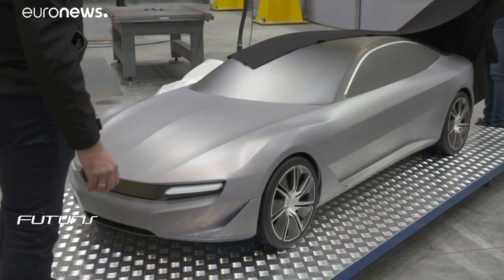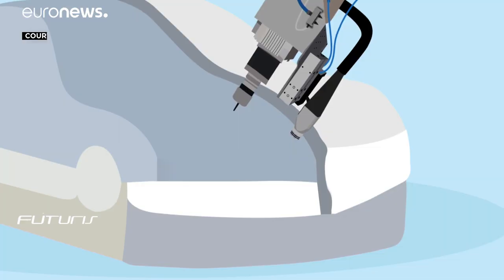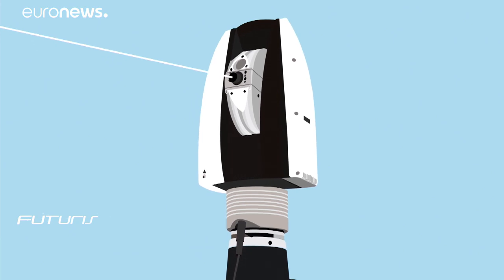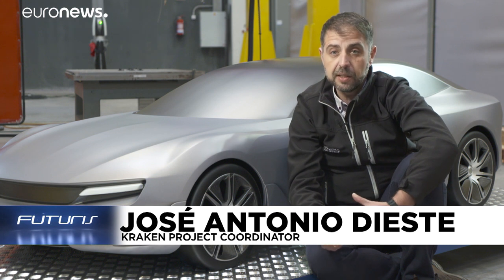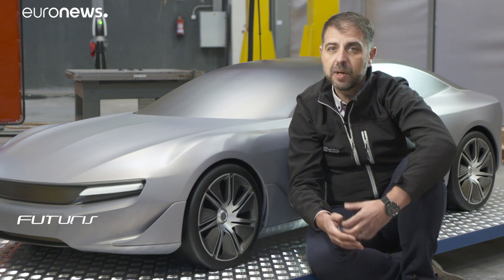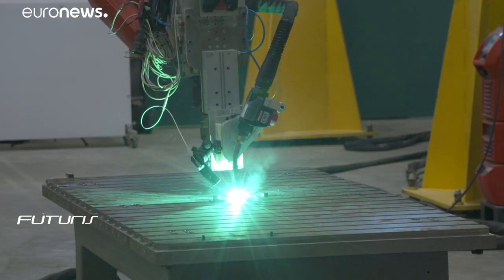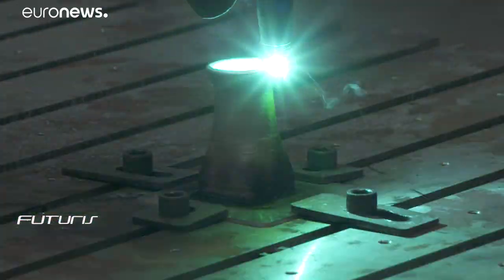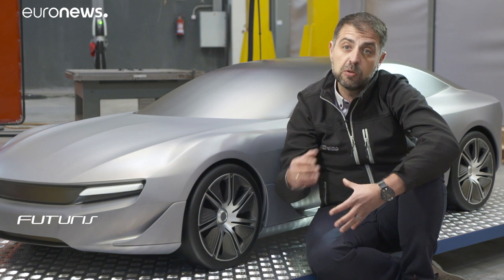Can you 3D print a car?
European researchers can manufacture half-size models of vehicles with the help of hybrid technology, half 3D printer - half robot.…